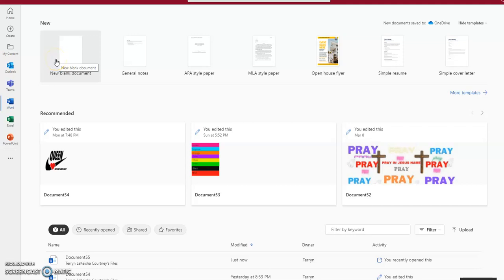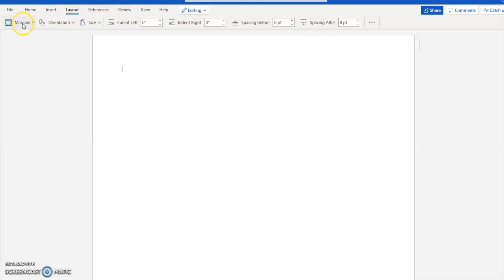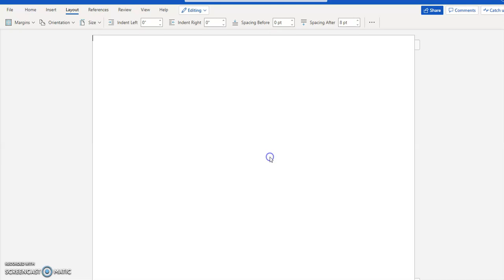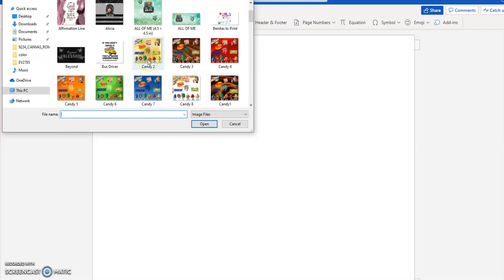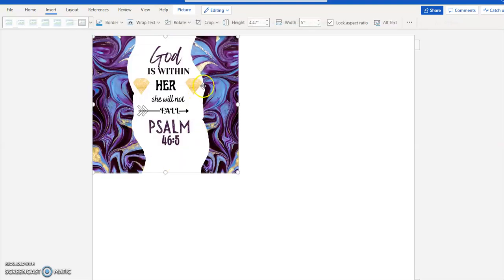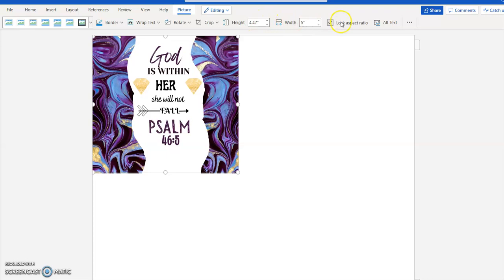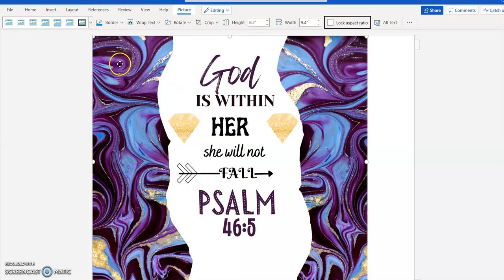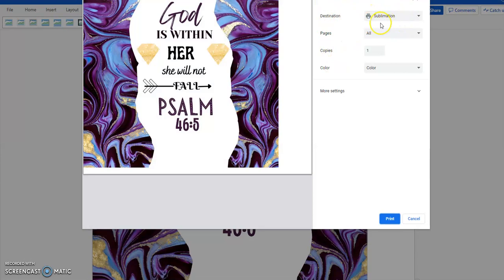Resizing a Document for Sublimation using Word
This video tells you how to resize a document using Microsoft Office Word. It's very easy to follow.